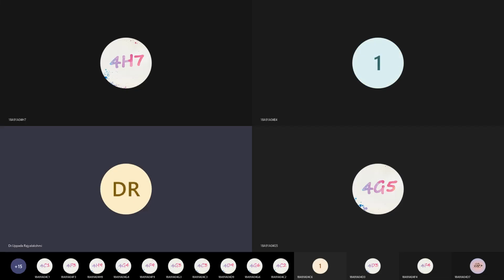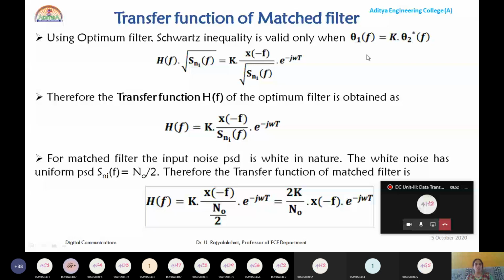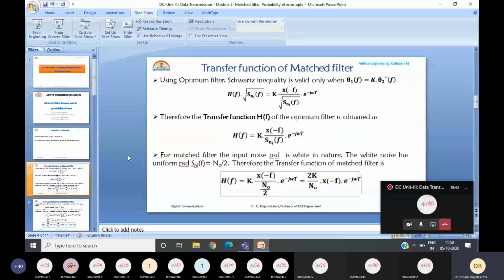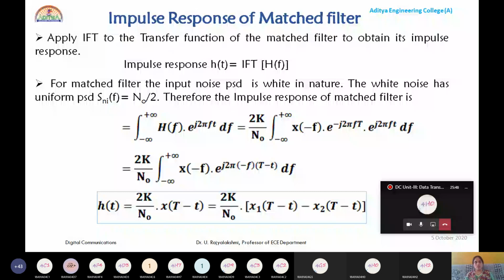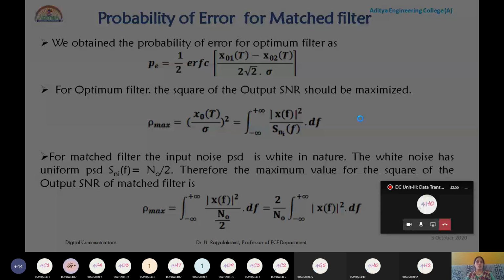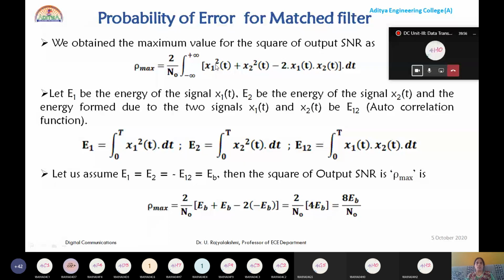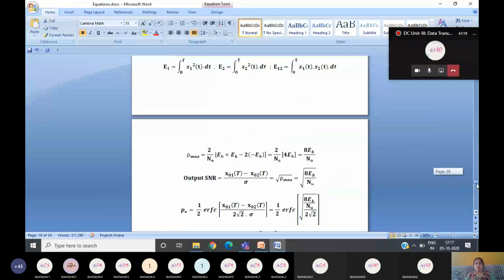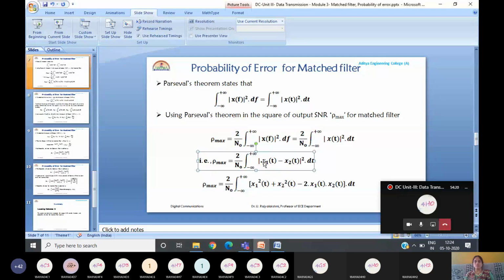L25 - Matched filter receiver and its probability of error